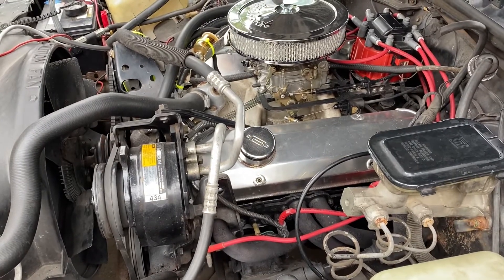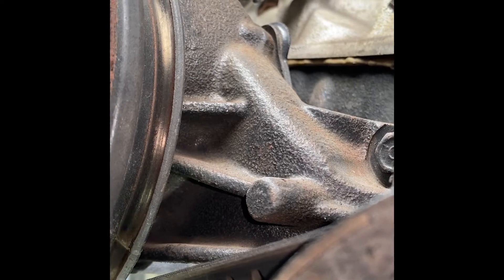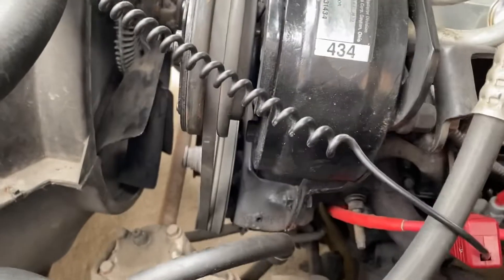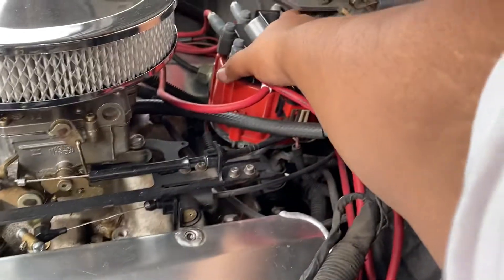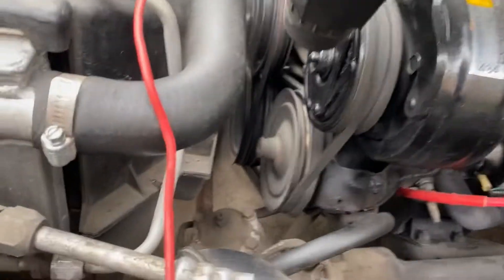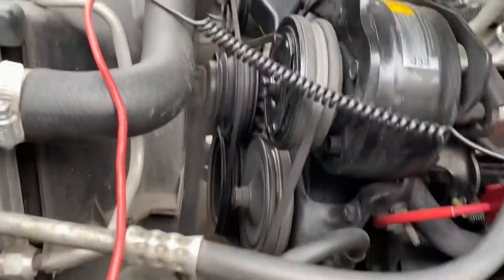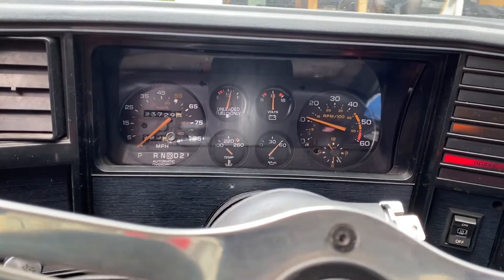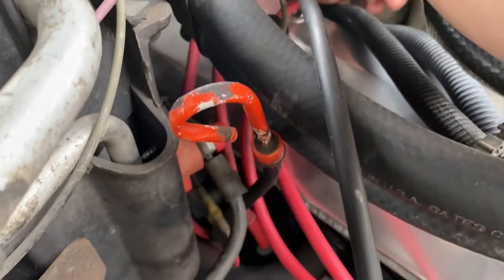Setting total and initial timing on a sbc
This is how I set the timing on a sbc